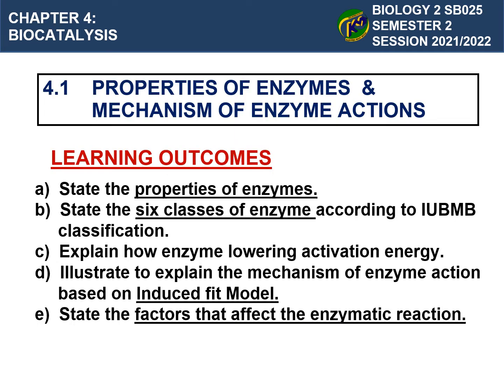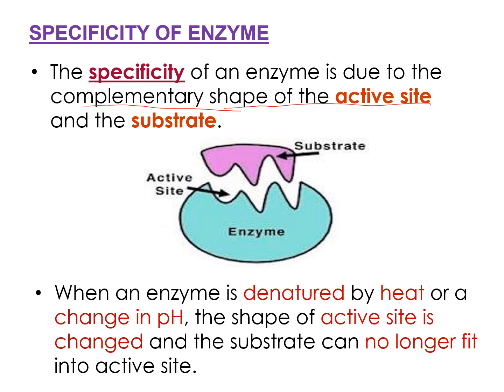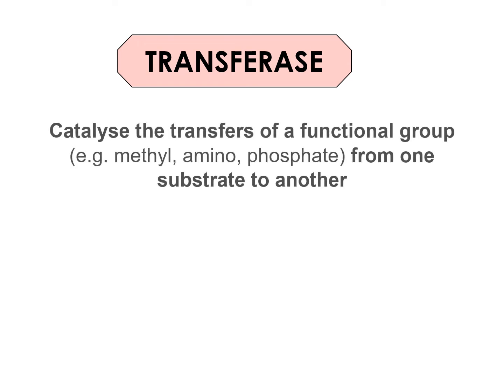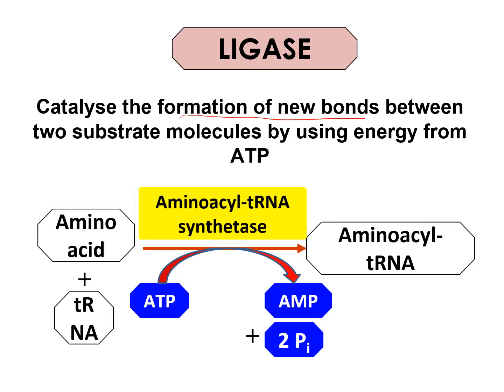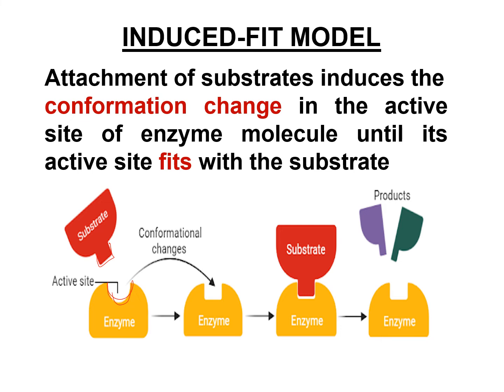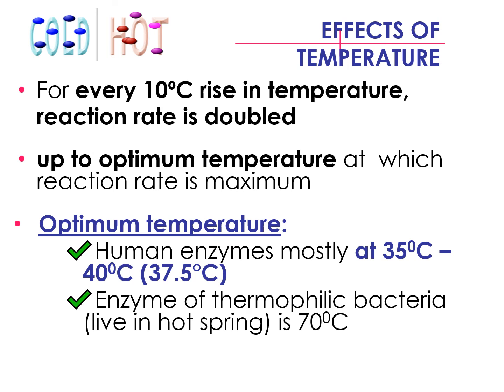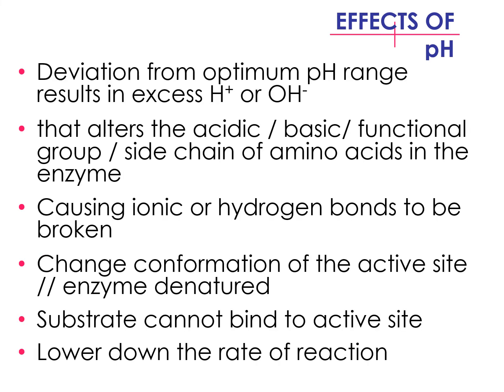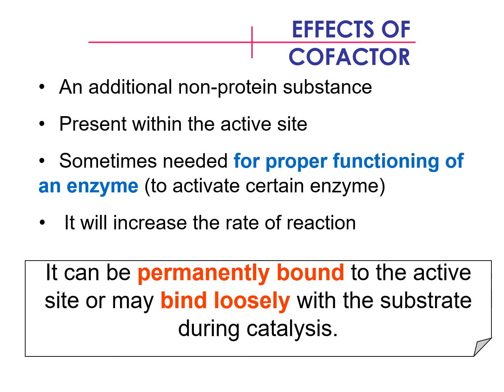Enzyme Properties and Mechanism of Actions